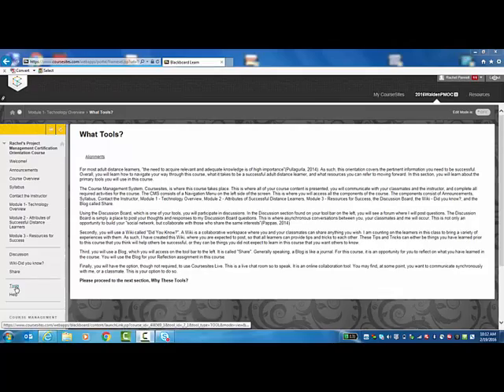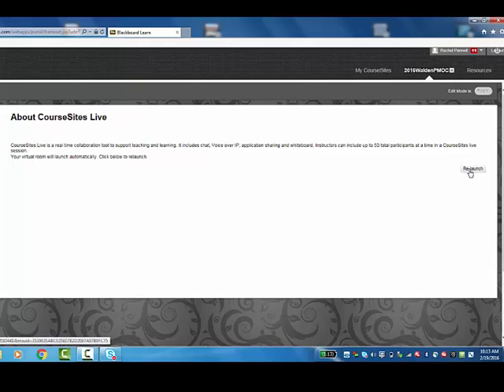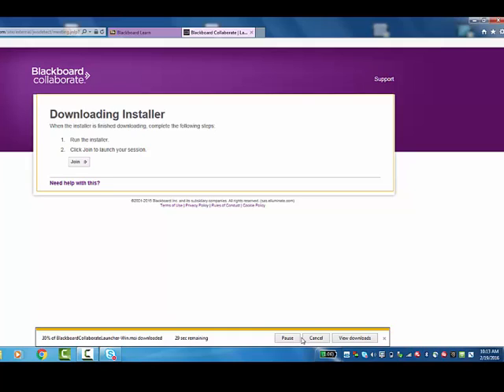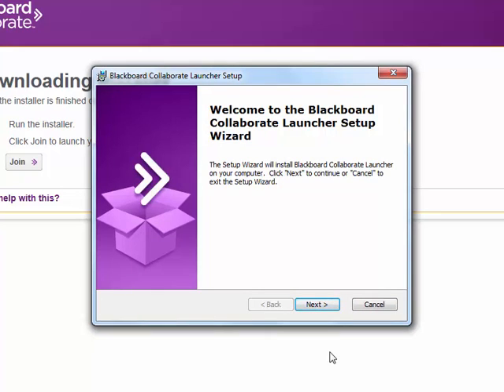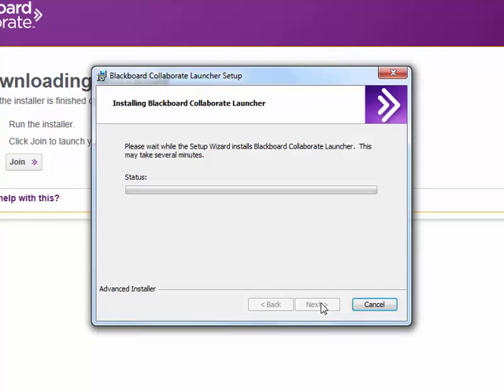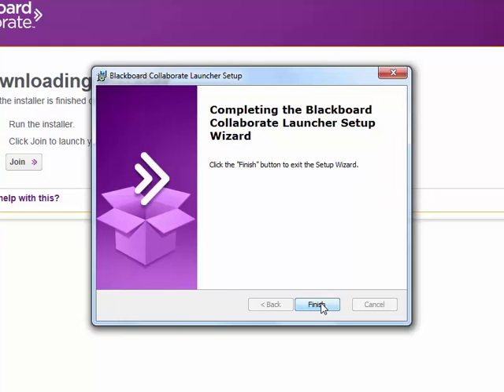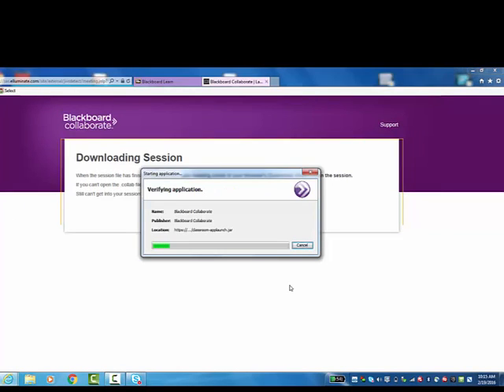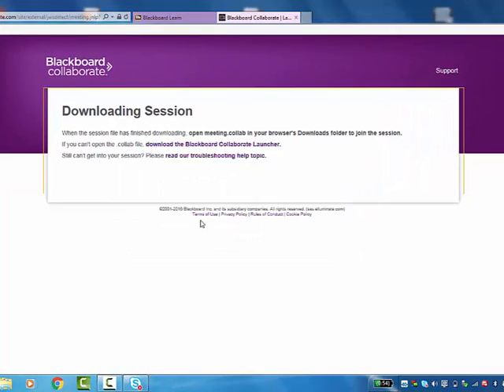Introduction to Coursesites Live